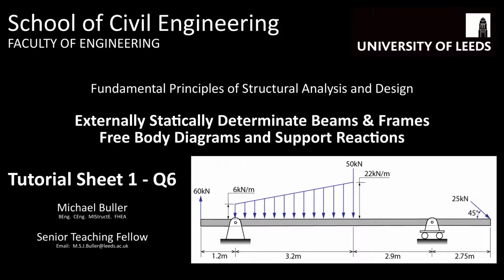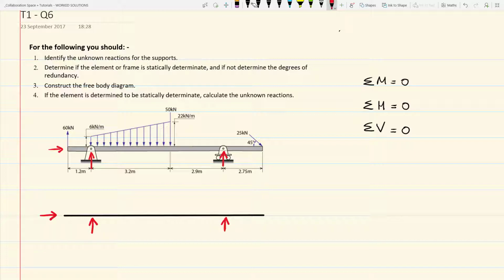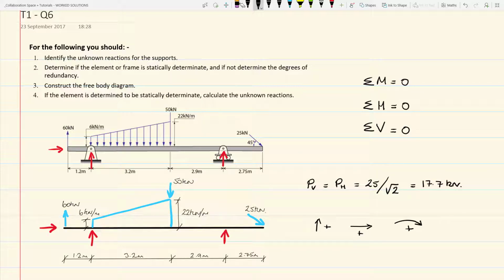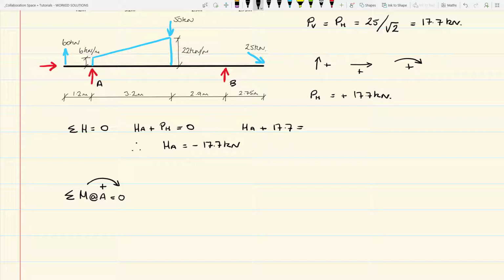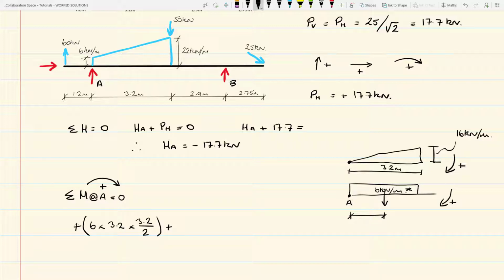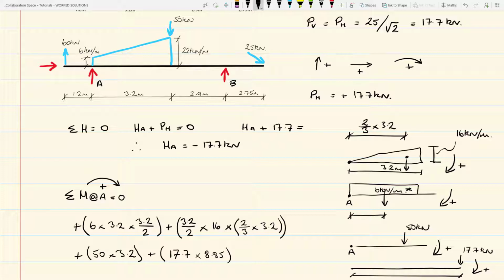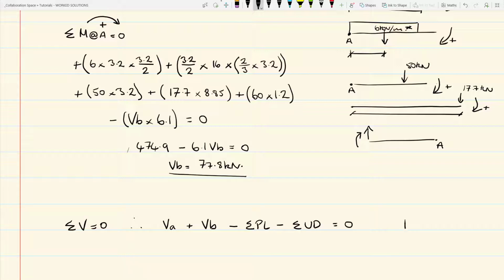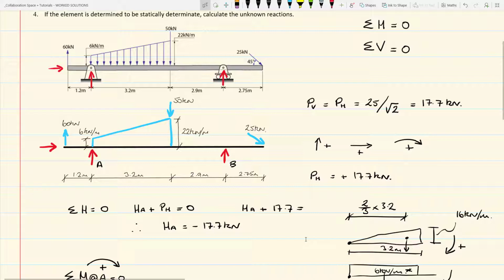Statically Determinate Beam - End Reactions: Tutorial 2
This video demonstrates how to calculate the end reactions of a simply supported, statically determinate beam, with a cantilever to both ends.  The beam is subjected to a partially distributed load, a triangular load and a point load to the main span, a vertical point load to the left hand cantilever and an inclined point load to the right hand cantilever.